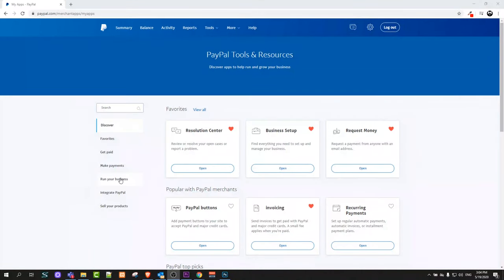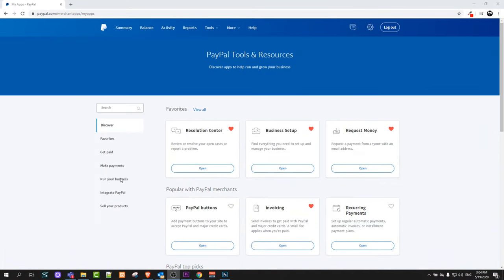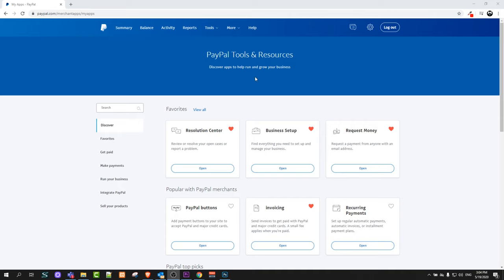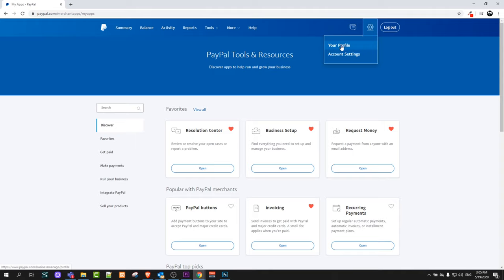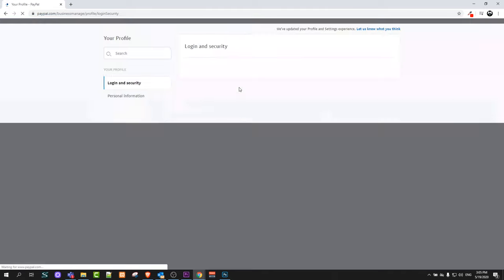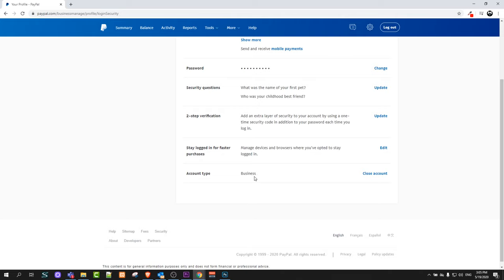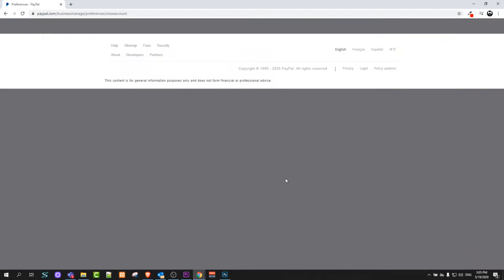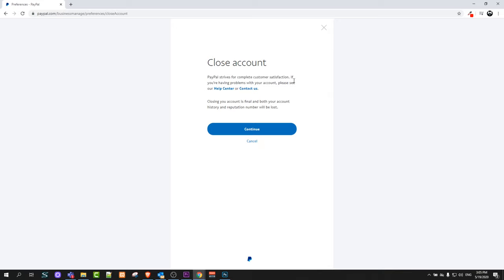HOW TO DELETE PAYPAL ACCOUNT